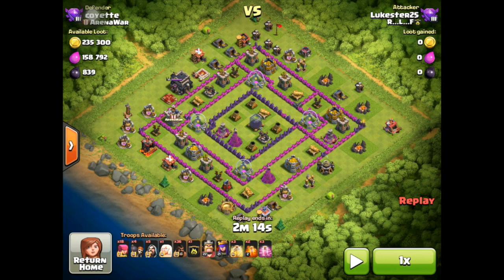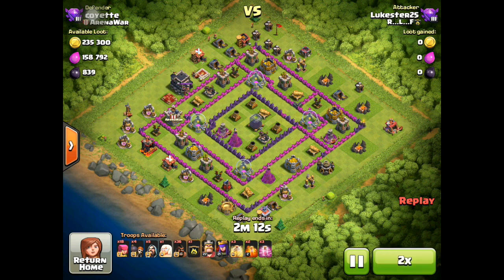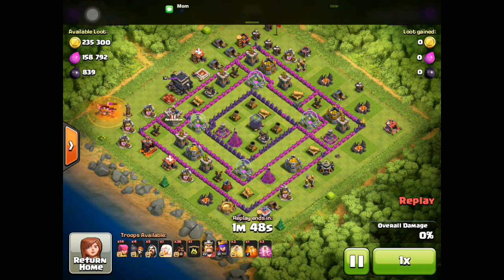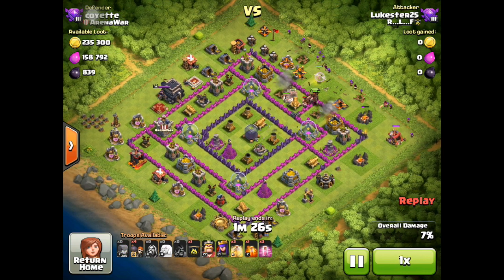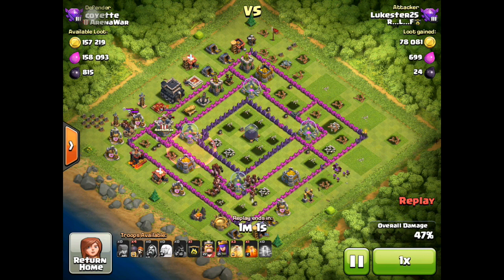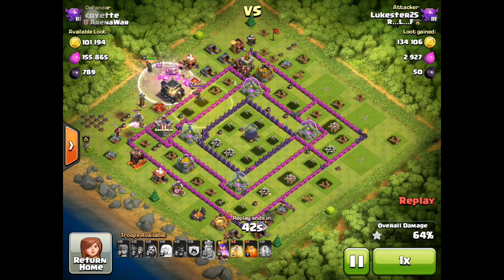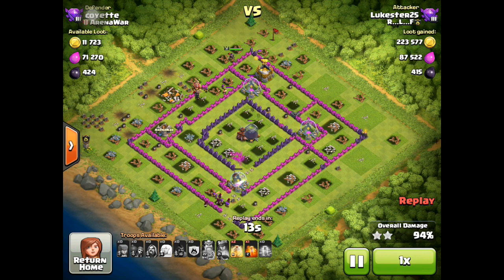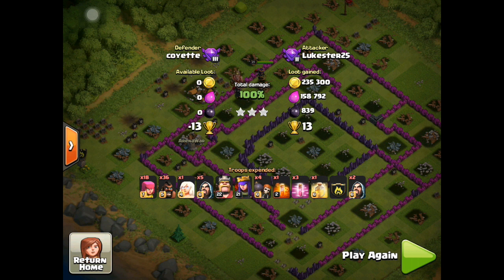Clash of Clans- Hogs and haste? #40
Could hog riders avoid giant bombs with haste spells.  Fortunately in this example the bombs were not in the center but the faster hogs go super fast with haste spells

Music from Envatomarket: Licenced

Clan tag

Developer: Supercell
Category: Games
Updated: Oct 22, 2014
Version: 6.322
Size: 52.9 MB
Rated 9+ for the following:
Category
Gaming
License
Category
Gaming
License
Standard YouTube License
Category
Gaming
License